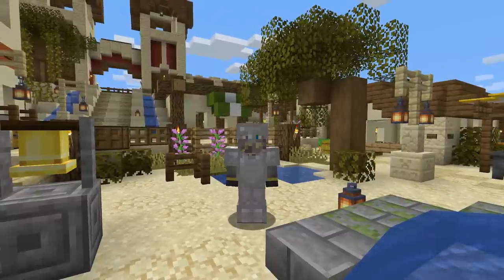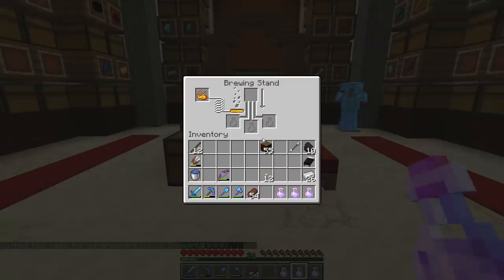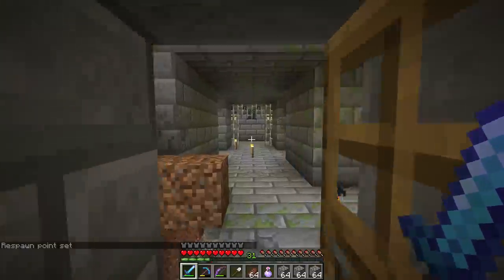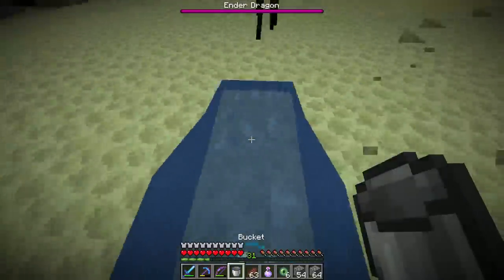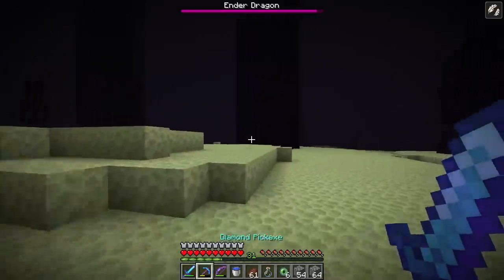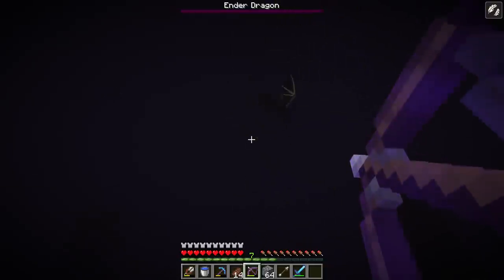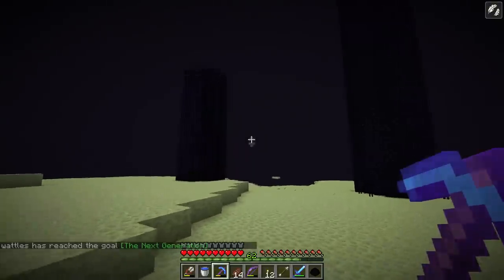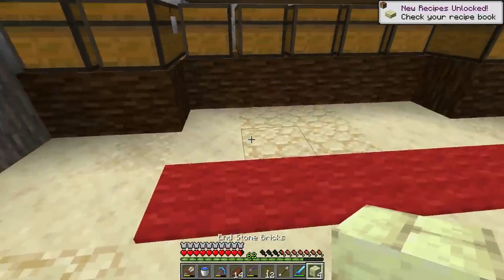Dragon Battle Pro-Tips! | Minecraft Guide Episode 41 (Minecraft 1.15.2 Lets Play)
It's dragon time elites. Today we get some final preparations done and then head over into the end for the very first time in this world to remove the dragon from existence.

If you see this comment "roar"